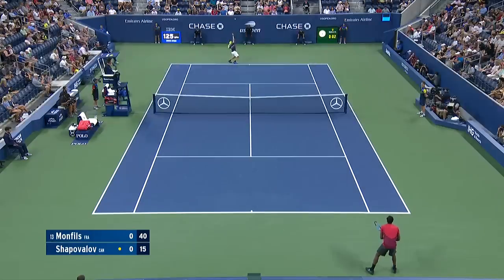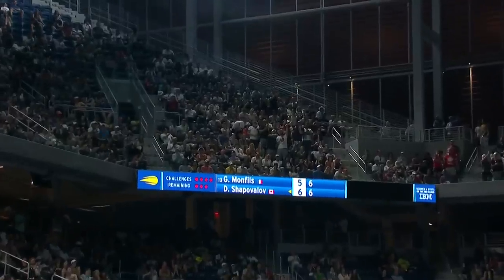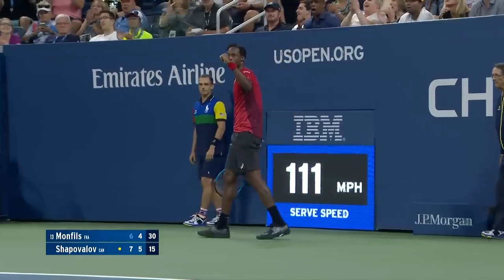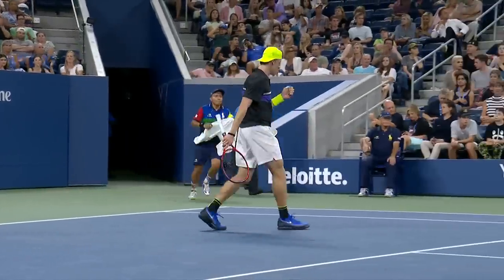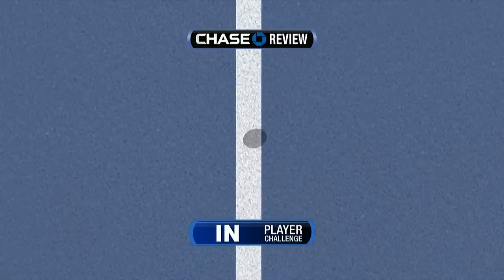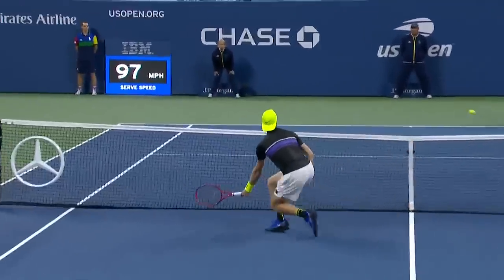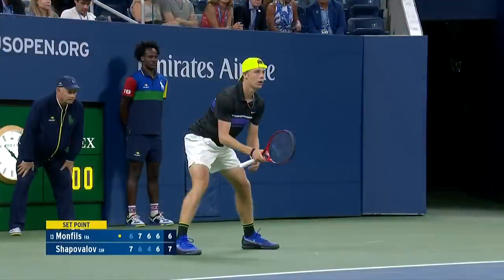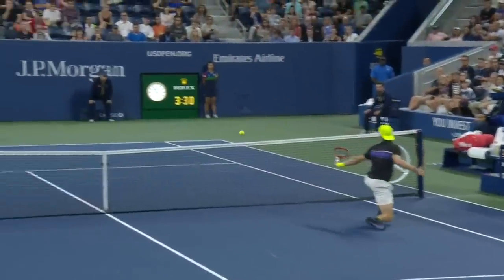Gaël Monfils vs Denis Shapovalov Extended Highlights | US Open 2019 R3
Gaël Monfils and Denis Shapovalov face off in Round 3 of the US Open 2019.